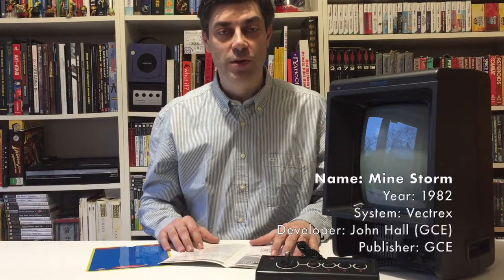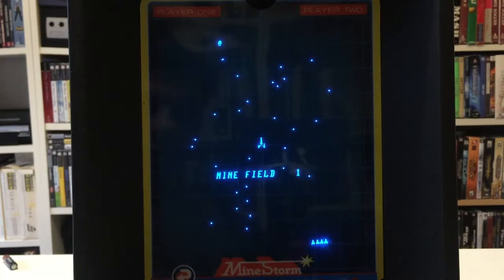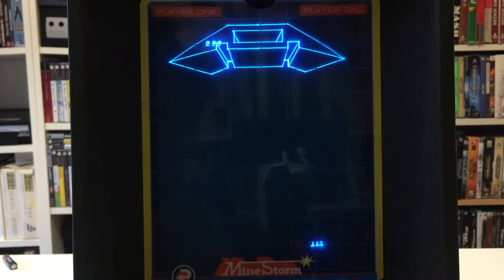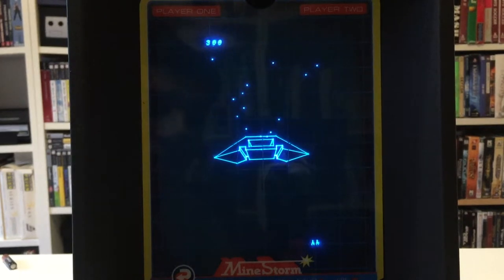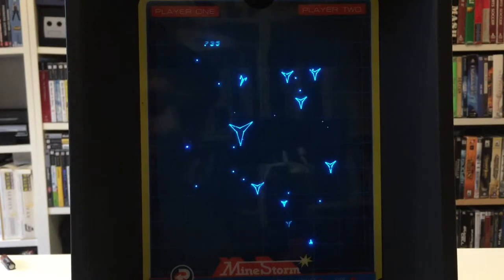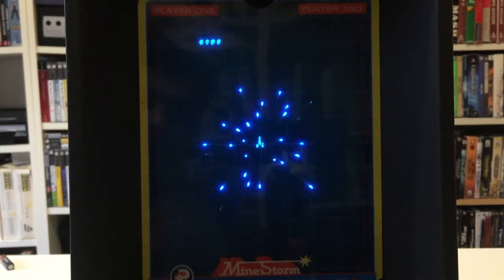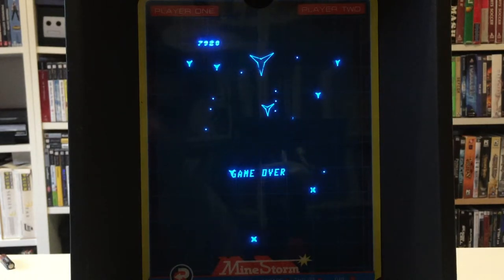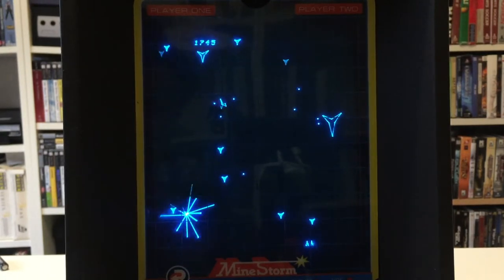Let's Play: Mine Storm (Vectrex, 1982)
Playing Mine Storm (aka MineStorm), the built-in game on the Vectrex game console.